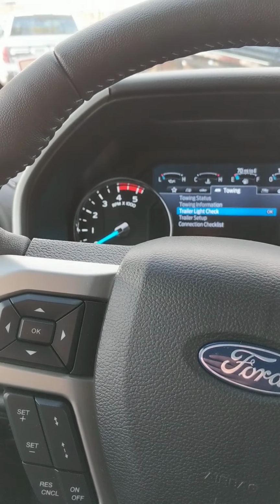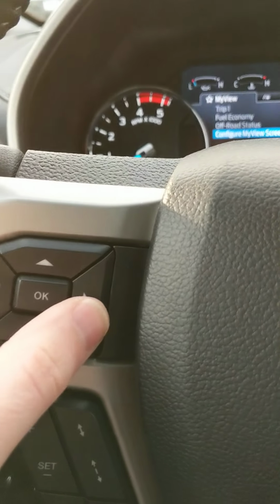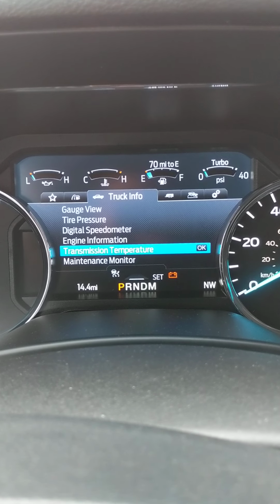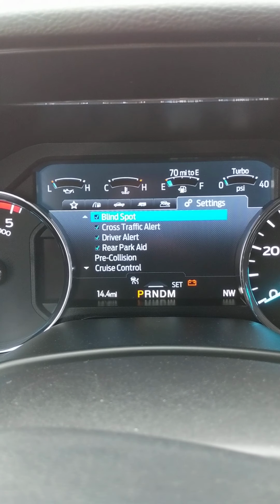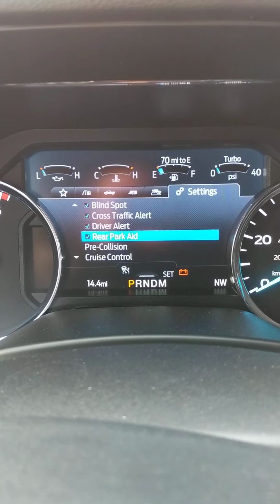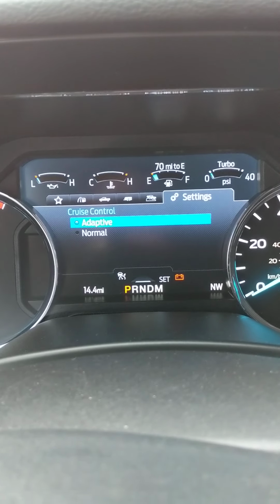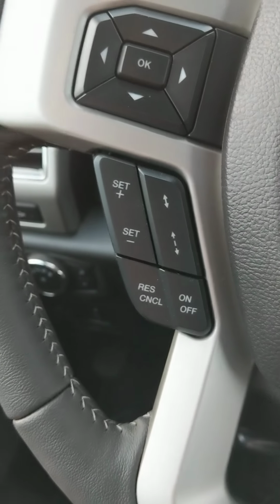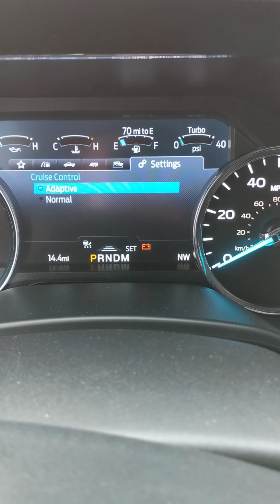Feature Walk Through - Bill 1